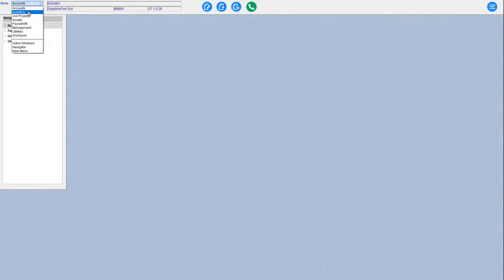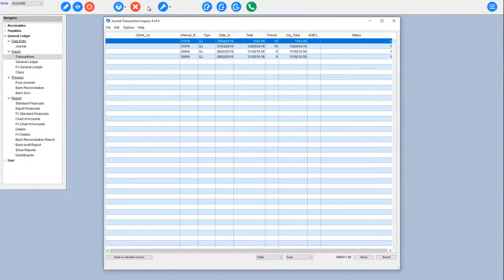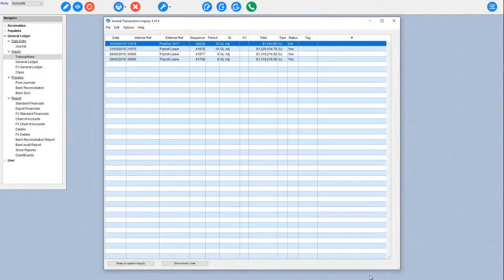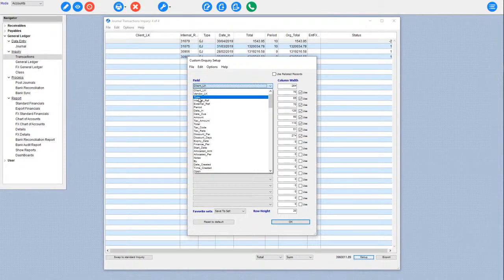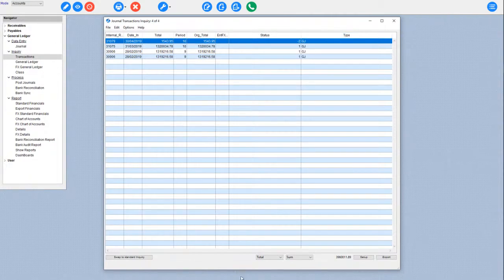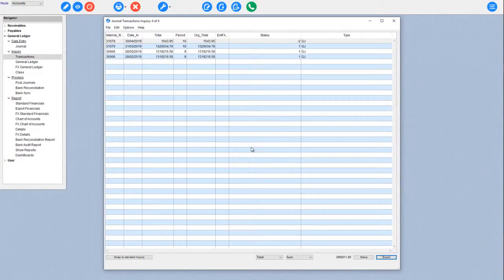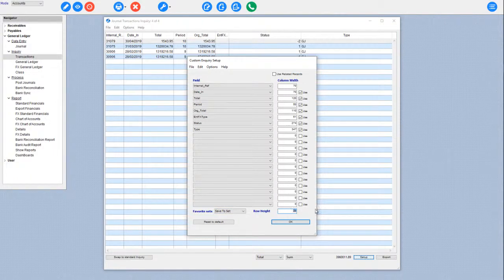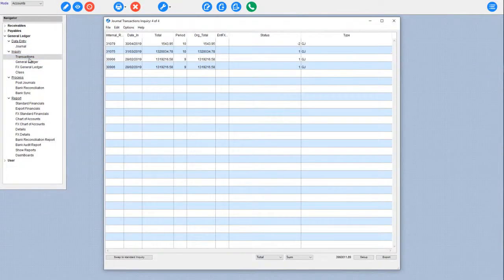General Ledger Transaction Inquiry